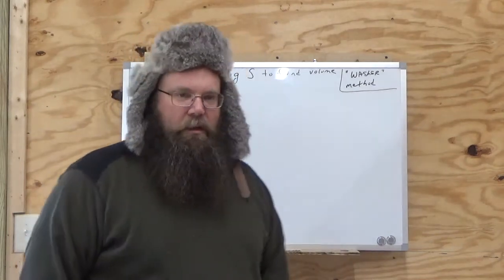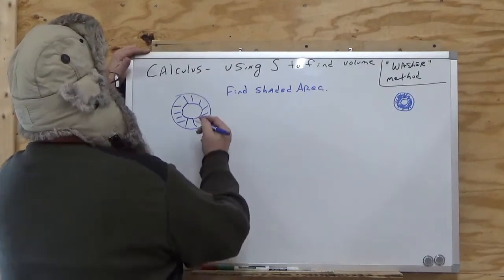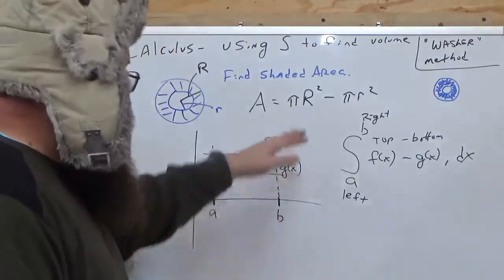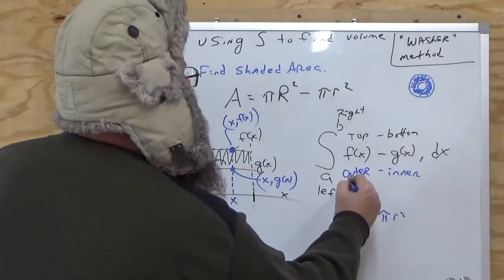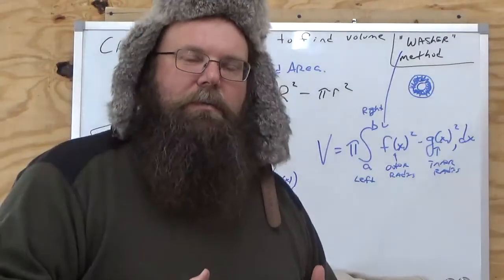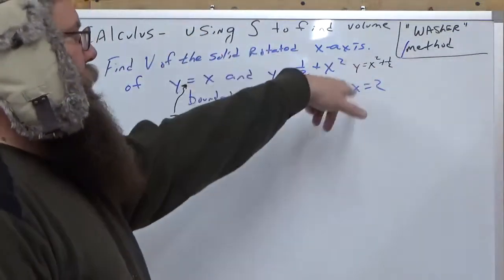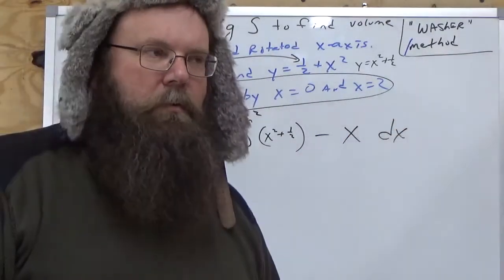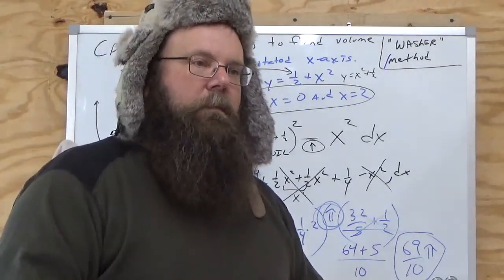calculus washer method for volume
finding volume using washer method in calculus with integration